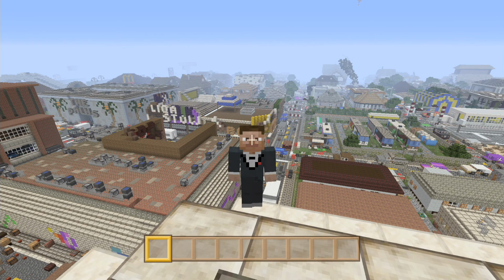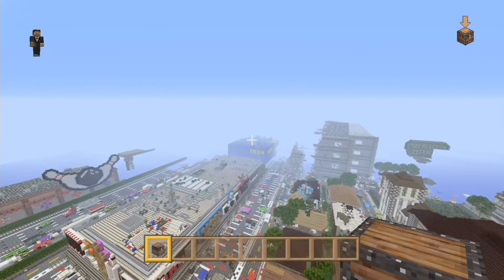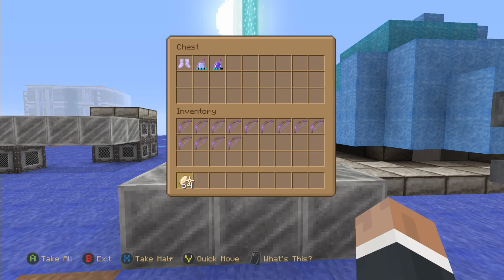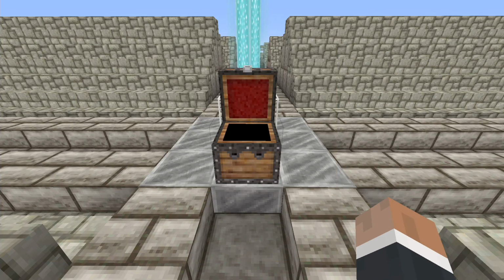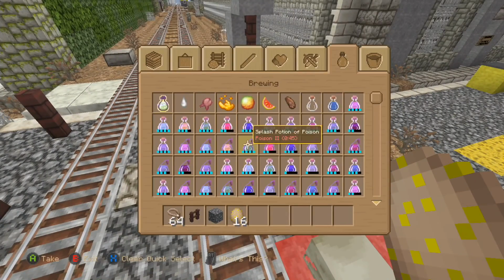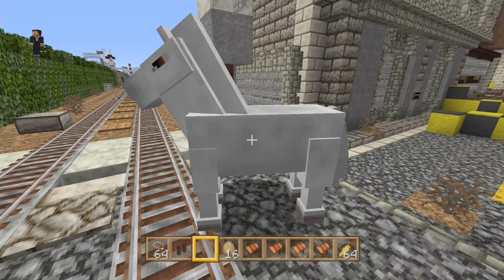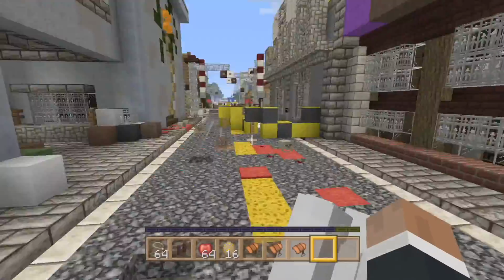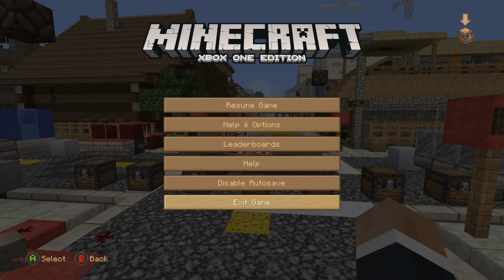Desolation Episode 408 - Set to Jump - Minecraft XBOX One - Beancrew49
I've got some news... and this news leads to more good news...which leads us to...Jumper!